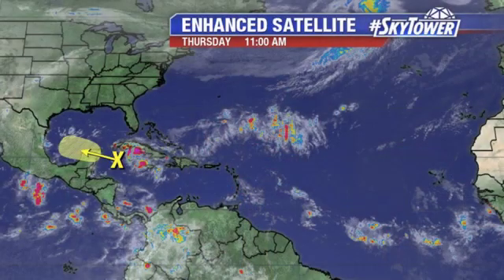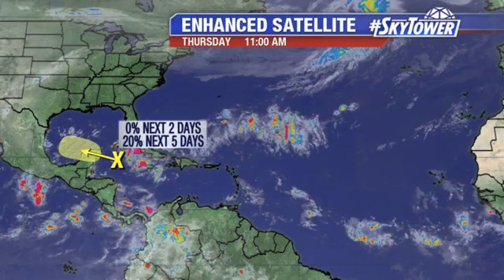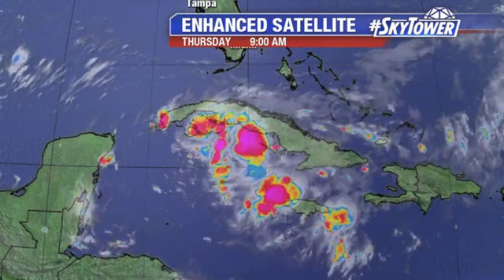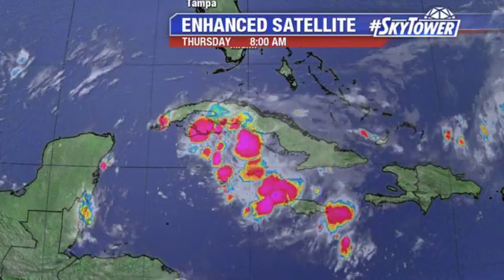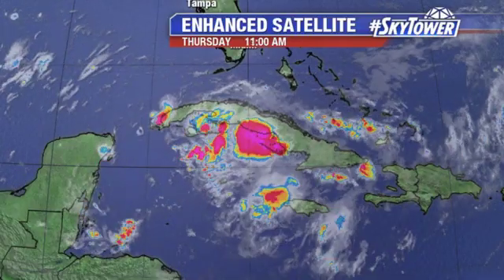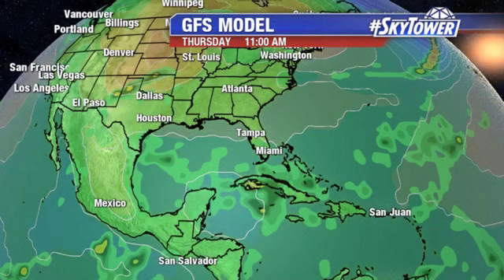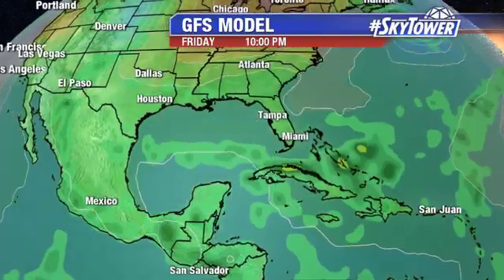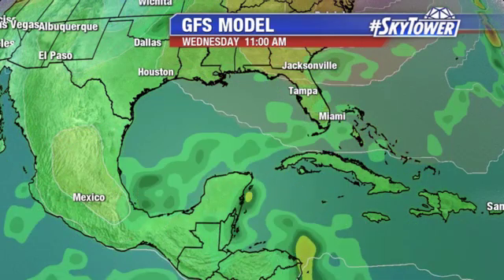Tropical weather forecast: Oct. 3, 2019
Meteorologist Jim Weber is watching an area of interest in the Caribbean, but it only has a slight chance of development as is moves west into the Gulf of Mexico. Otherwise, the tropics are relatively quiet.